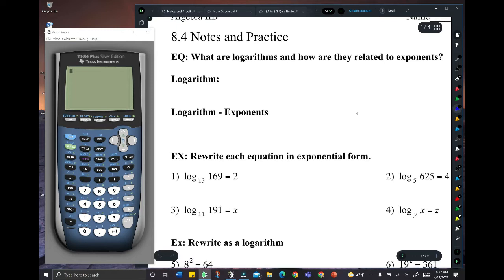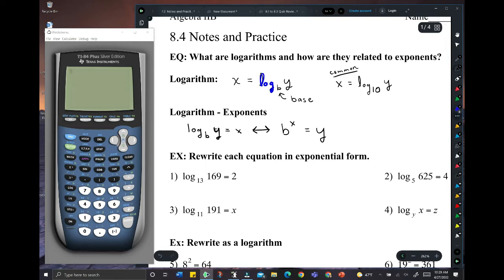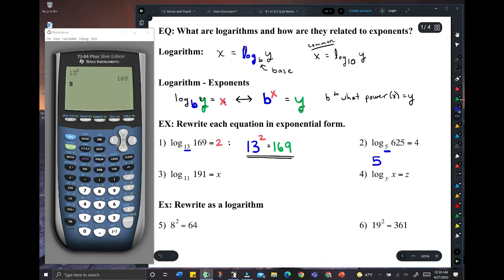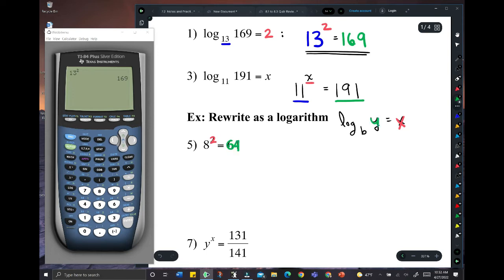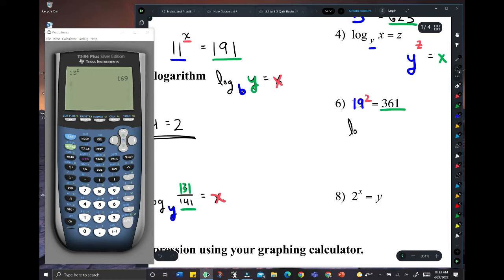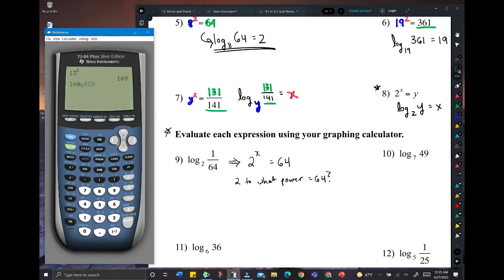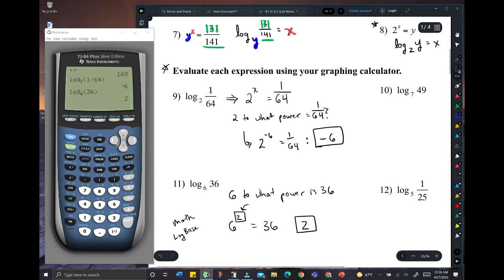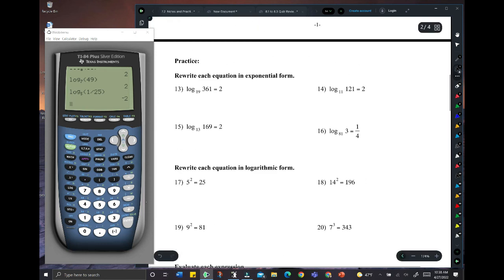8.4 Video Notes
CA Algebra IIB

**Typo on #6. See Schoology for answer.